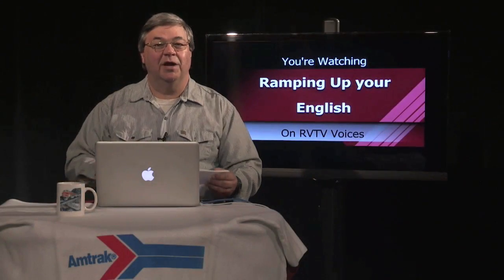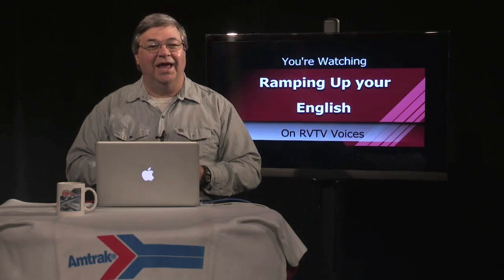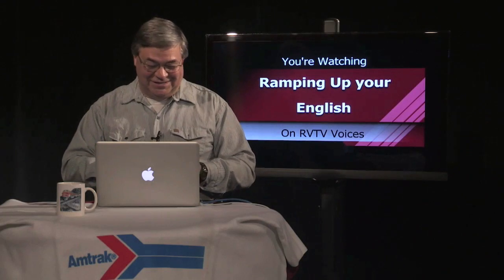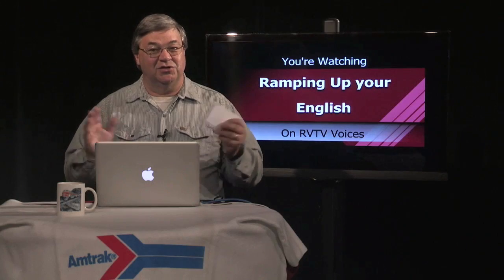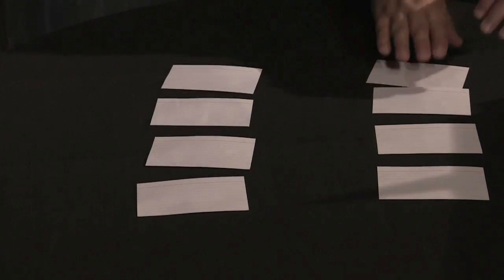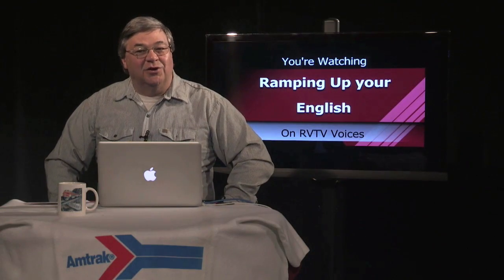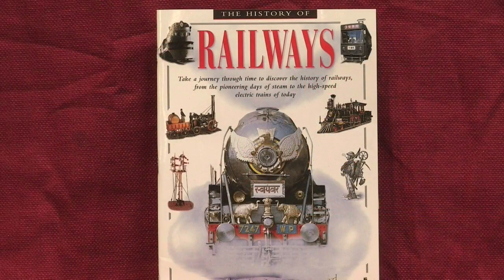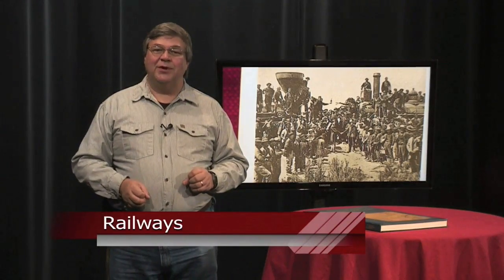RUE Episode 14 seg 2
This is Segment 2 of Episode 14 of Ramping Up your English. After we pulled into Eugene, Oregon aboard Amtrak's Coast Starlight, we add to our unit vocabulary. We teach some games that can be played with index cards; games that will help English learners get the practice they need to make these vocabulary words their own.